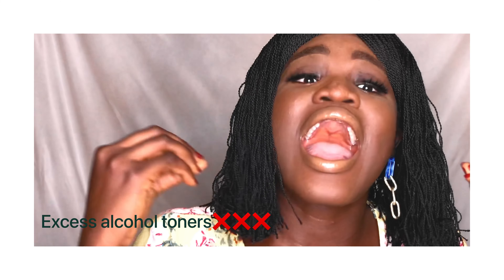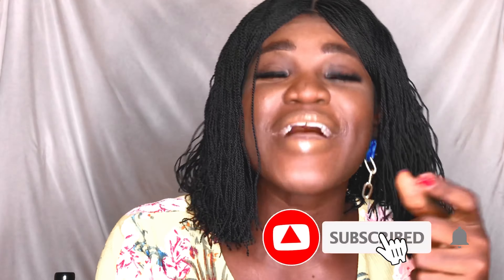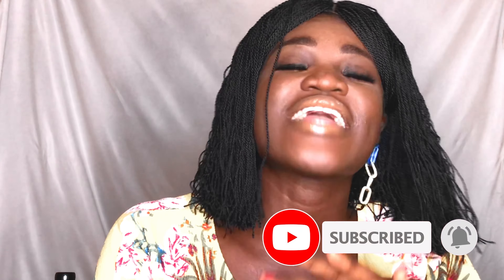WHAT IS A TONER?/ DIFFERENT TONER OPTIONS (Types of toner)- Beginner friendly explanation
Hi Glamfam
Welcome back to MBGE. Todays video Is all about Toners.

ABOUT VIDEO
Toners help to hydrate the skin as well as act as Interim cleaner. In this video I will be explaining the different types of toners  and their functions In details.

GADGET FOR FILMING
 ✔️IPhone 7+
 ✔️Ringlight
✔️Tripod stand